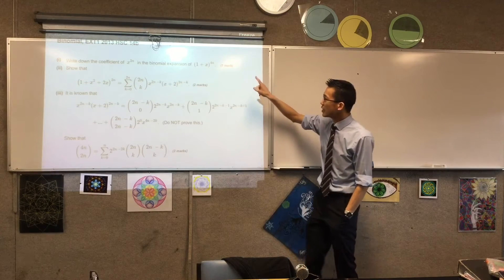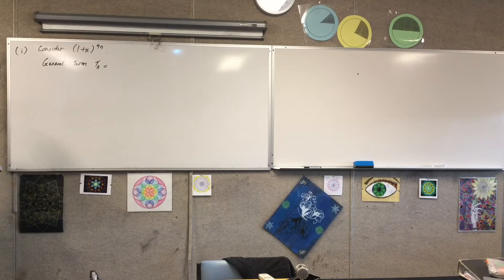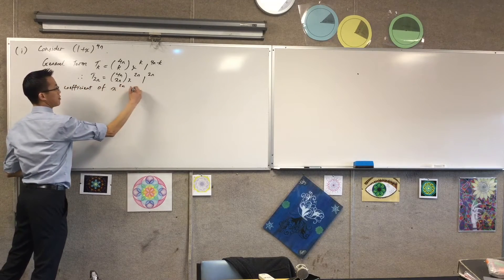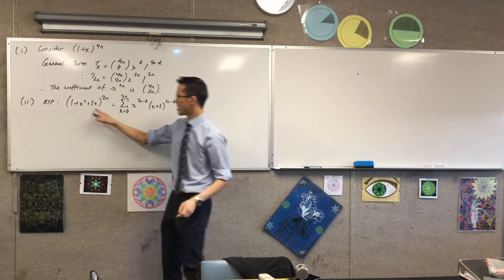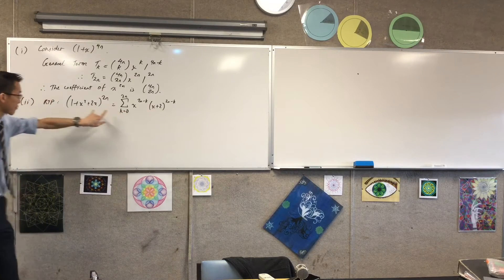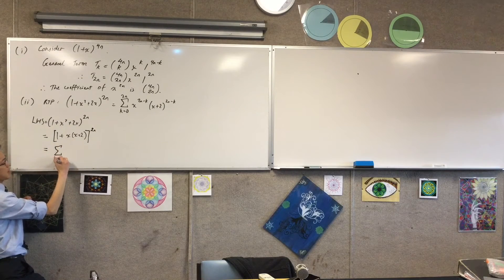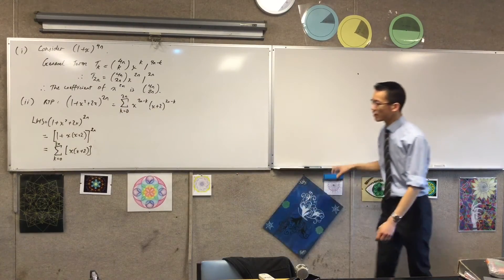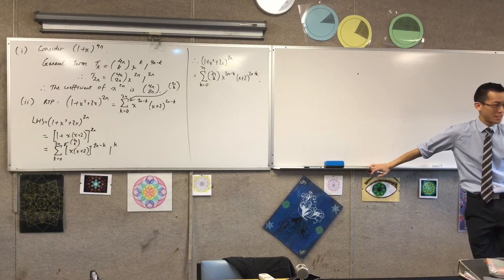Proving Harder Binomial Identities (1 of 3: Deciphering identity to assist with proving)